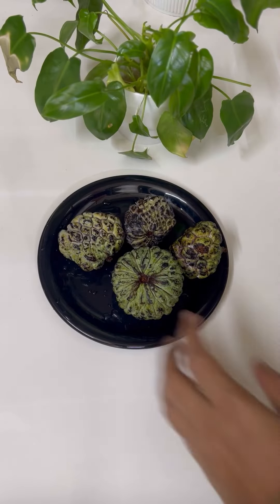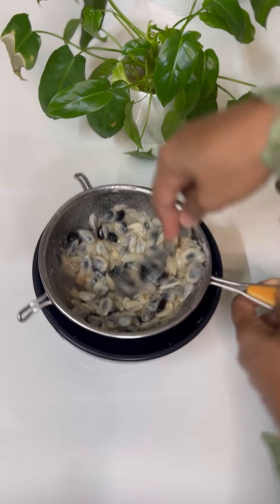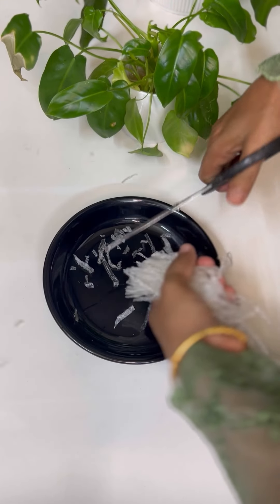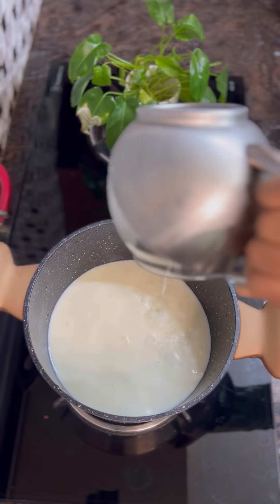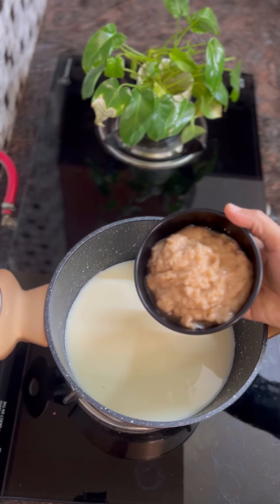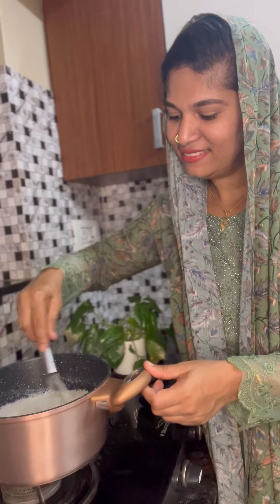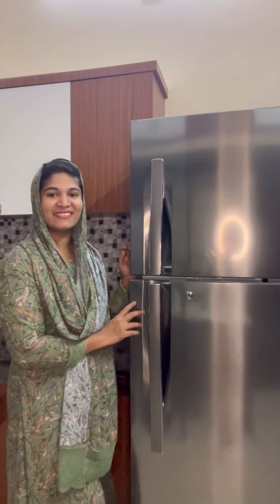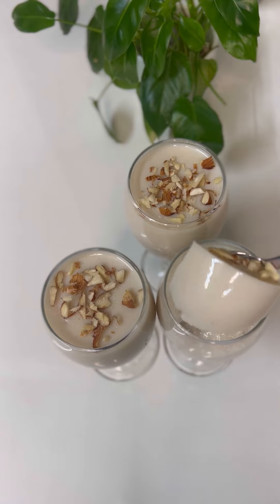ഇതിൻ ടേസ്റ്റ് ഒരു വട്ടം അറിഞാൽ പിന്നെ വിടില്ല!!ഇതെക്കെ അല്ലെ ഉണ്ടാക്കേണ്ടത്?ഞെട്ടിക്കൂം രുചി!!